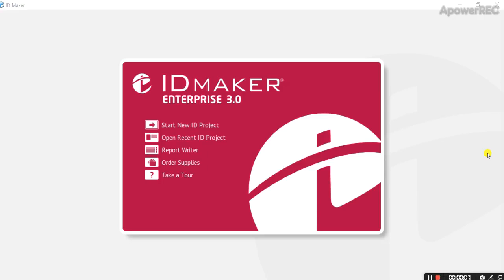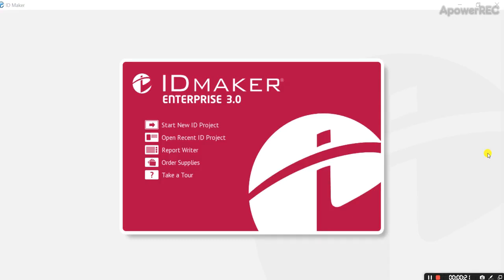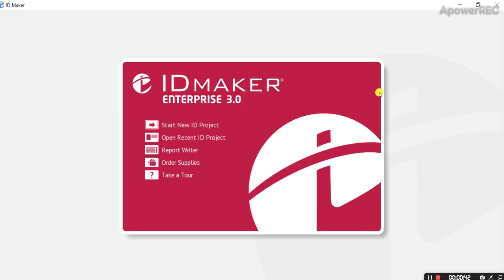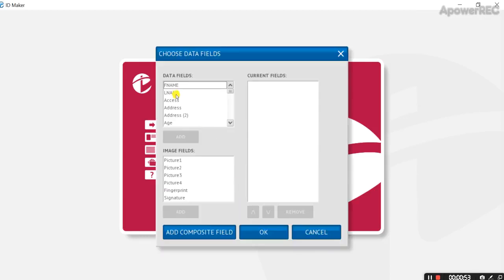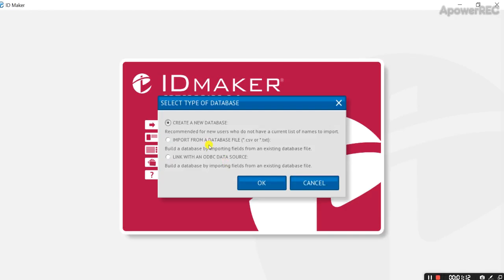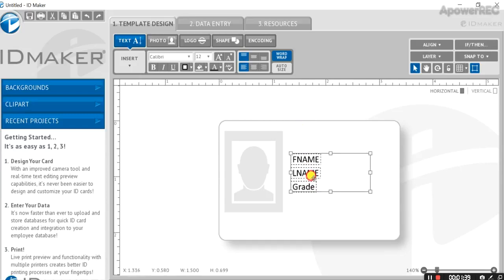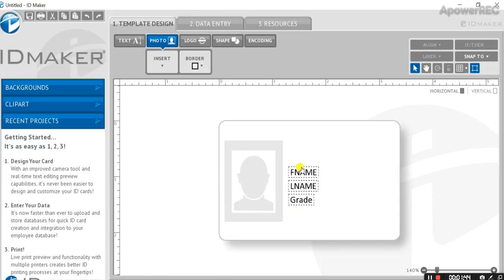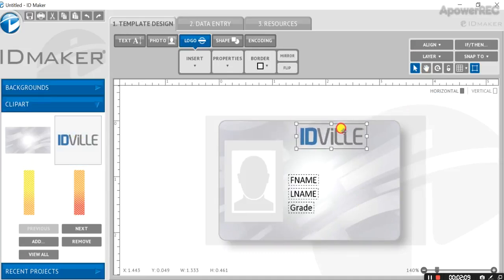id maker tutorial creating a database ready card template mp4 v1 720p